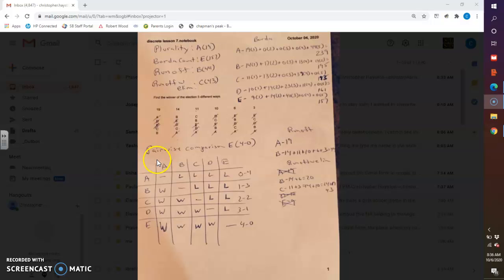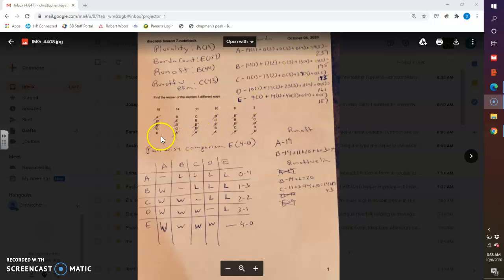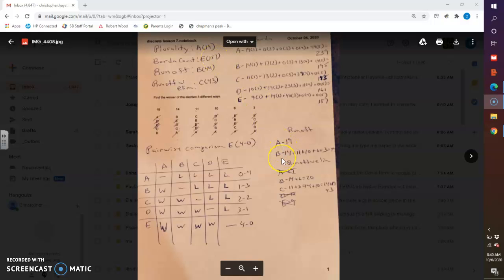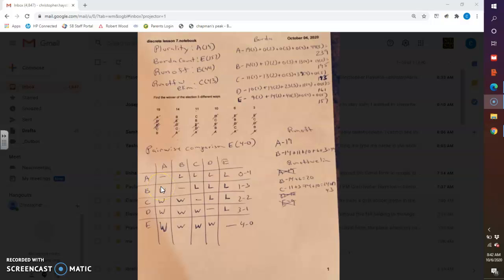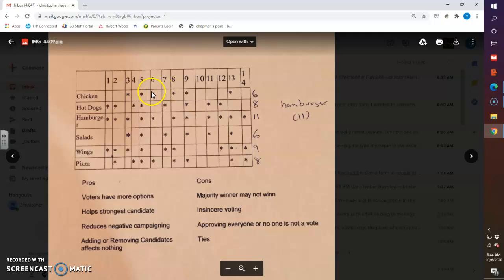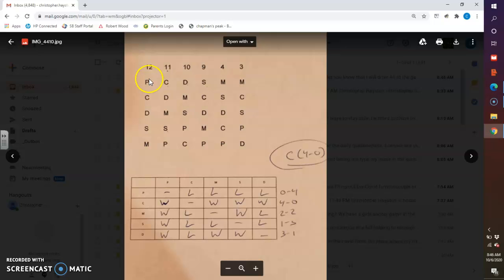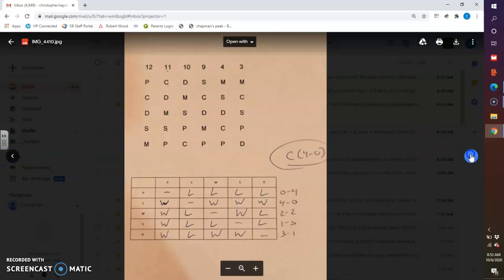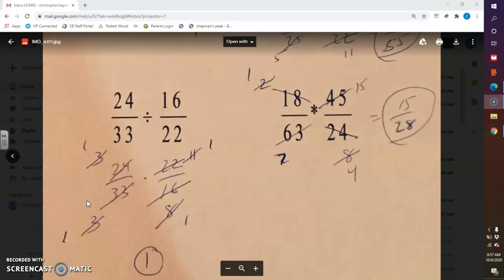6 Voting Methods Review